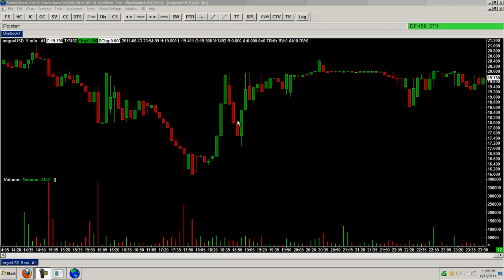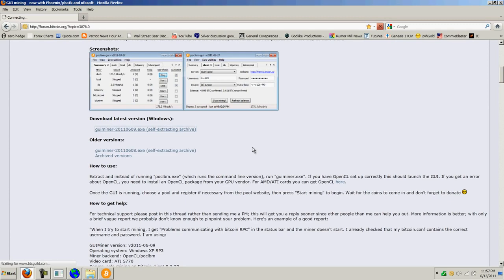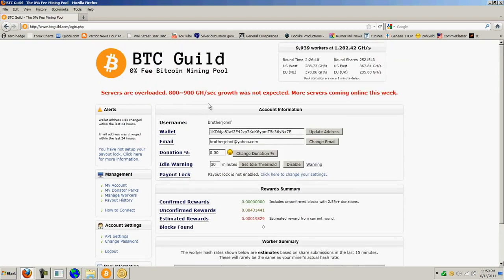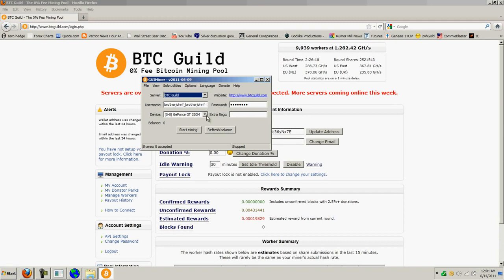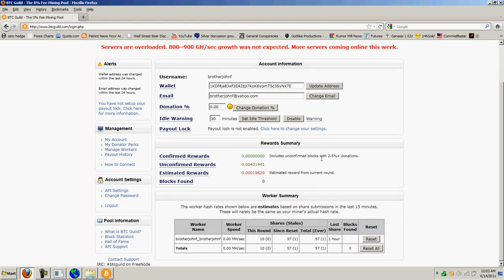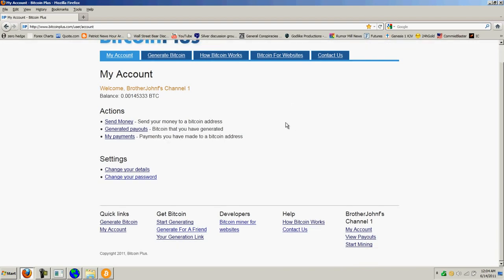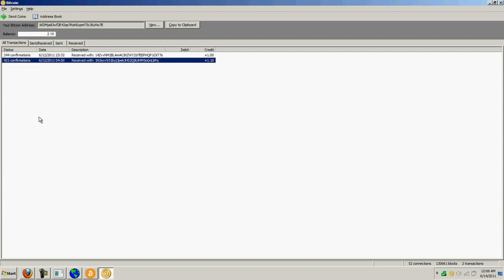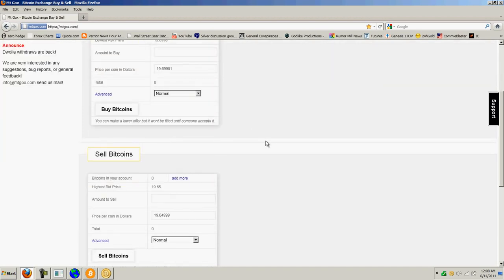Bitcoin Report Volume 3 (Bitcoin Mining)